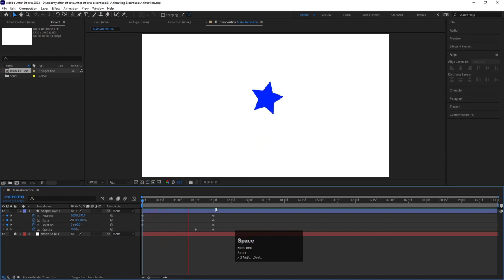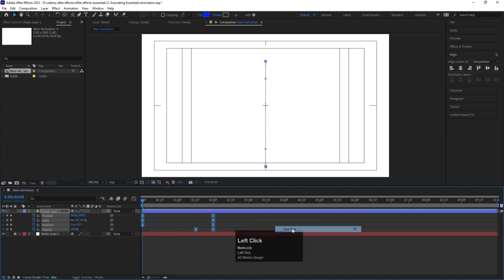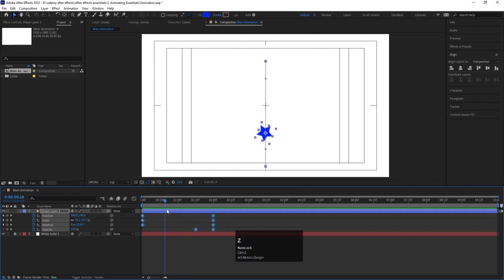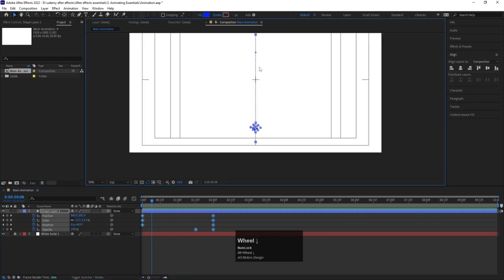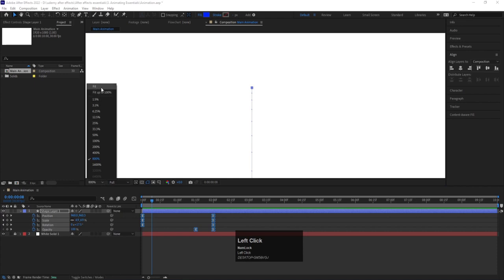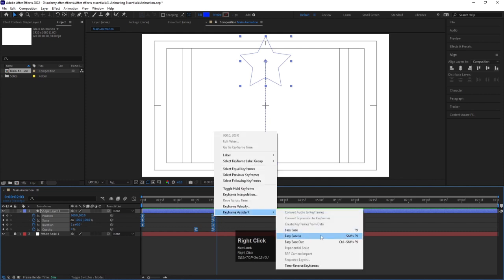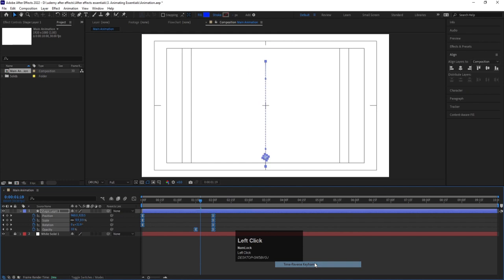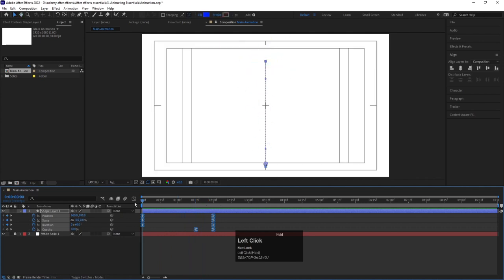Easing for Smooth Animations In Adobe After Effects - After Effects Course Chapter 13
🎯 Chapter 13: Easing for Smooth Animations in After Effects
Learn the secret to smooth and natural animations! In this video, we’ll cover Easing techniques to give your keyframes a polished, professional feel.

✨ Add that smooth, fluid motion to your animations!